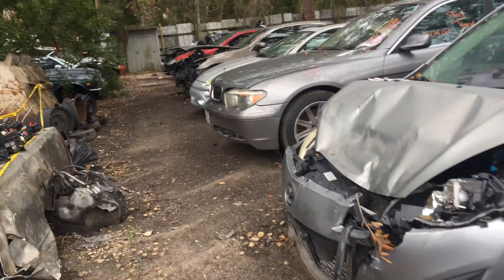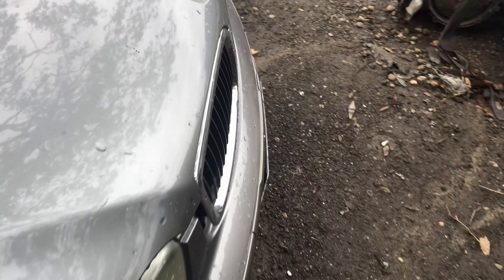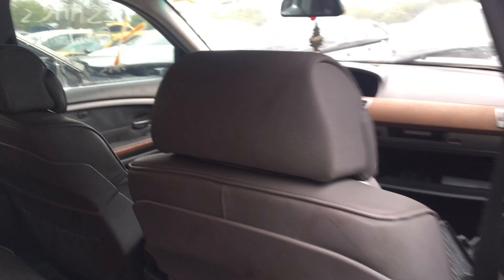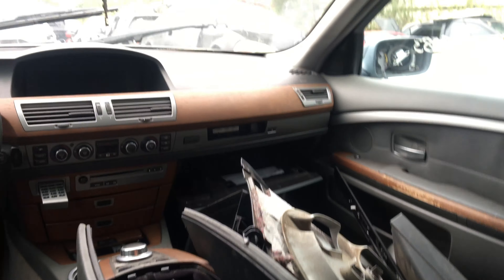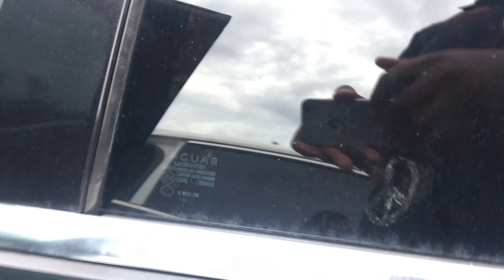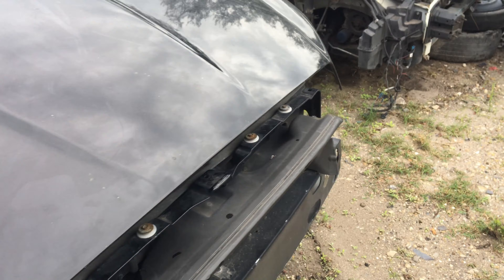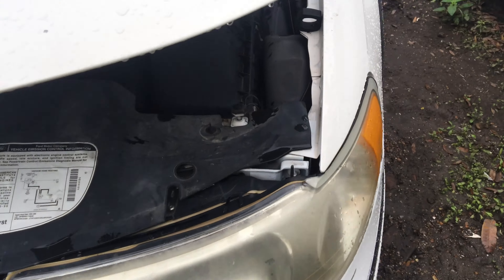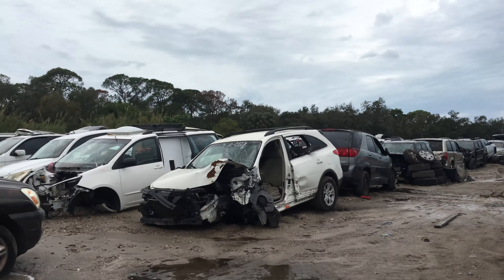I Cant Believe This $80k Jaguar XJL Is at The Junkyard with This Lincoln Town Car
the things you see at the junkyard its crazy!